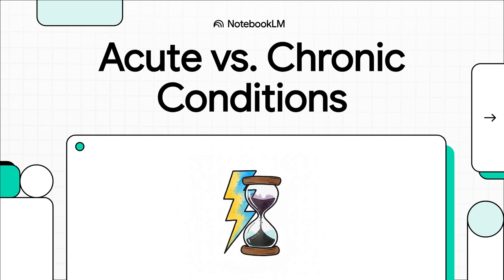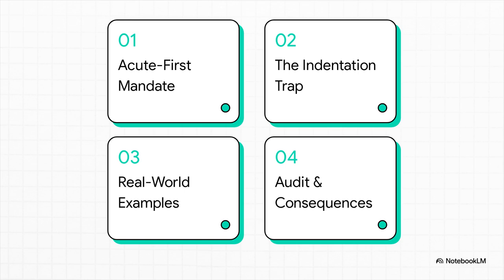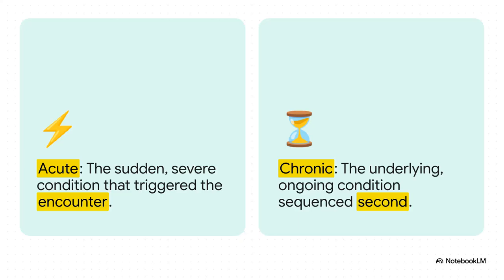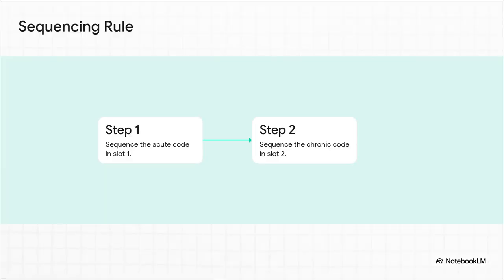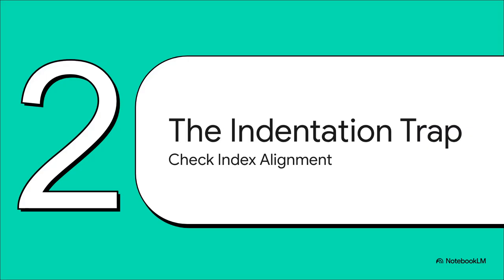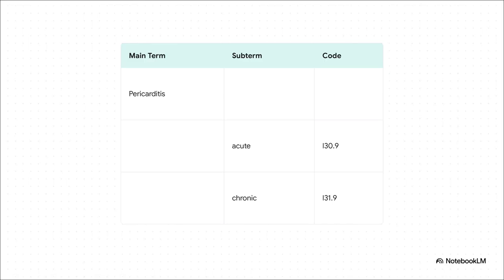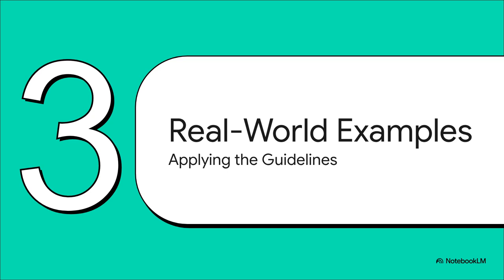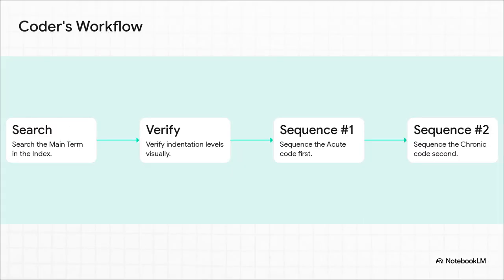Part 22: Acute and Chronic Conditions